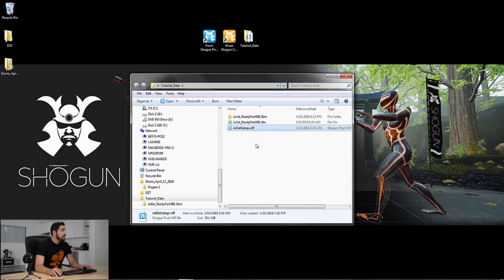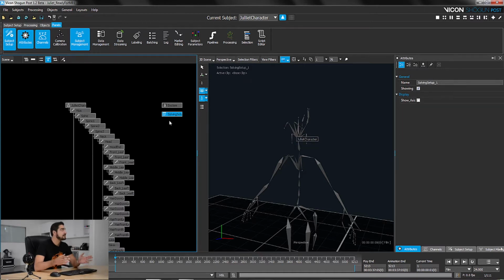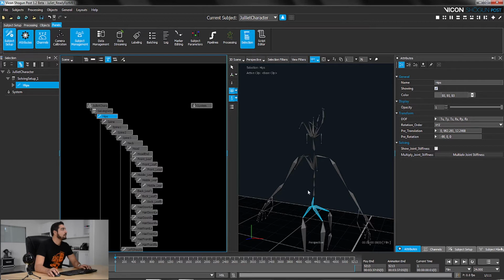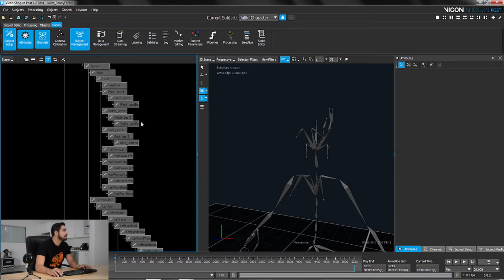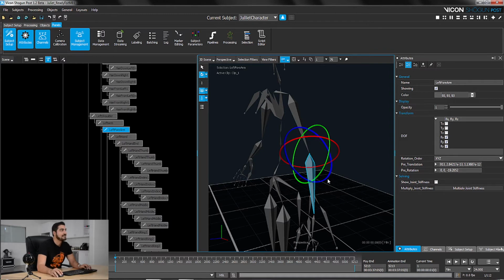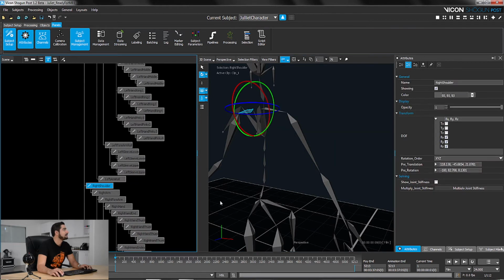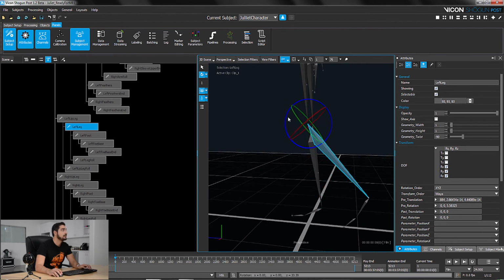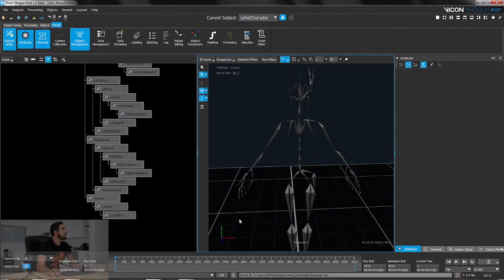1 Import FBX and Creating DOF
This first video covers importing your custom FBX character into Shogun Post, setting up the skeleton including degrees of freedom and creating a Vicon Solving Skeleton (vss)